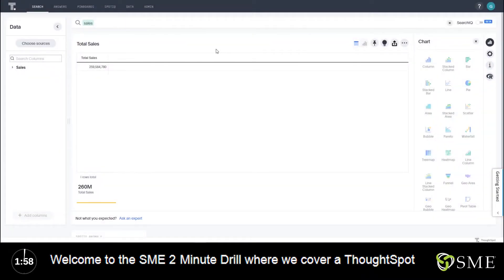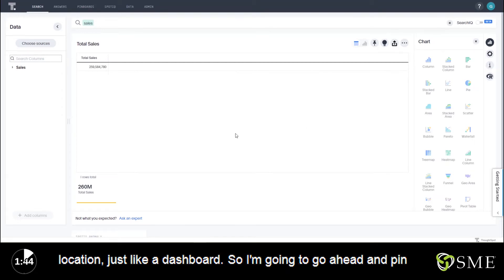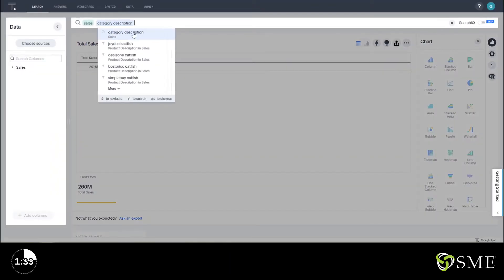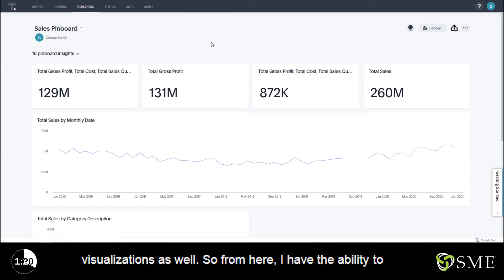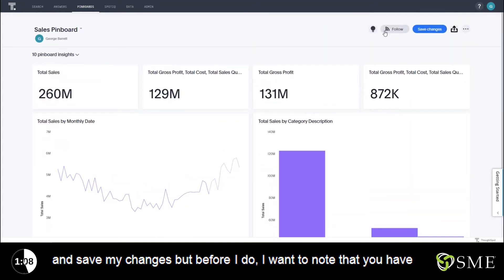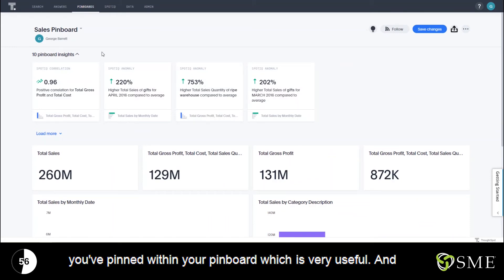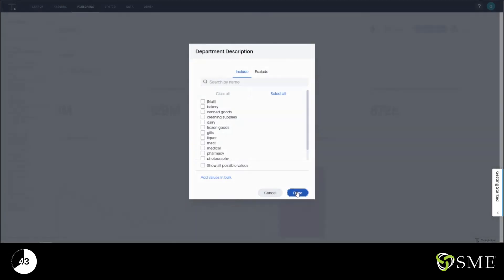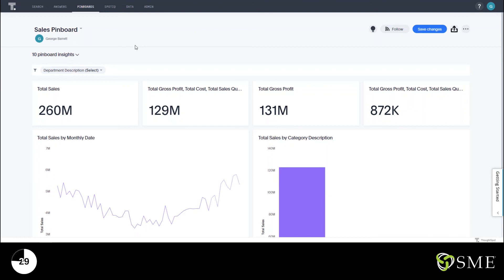ThoughtSpot Creating Pinboards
Create a new pinboard to group and manage related search results. Pinboards are the ThoughtSpot term for a live dashboard. They are collections of your related charts, tables, and headline.